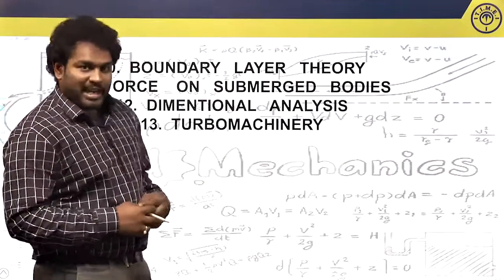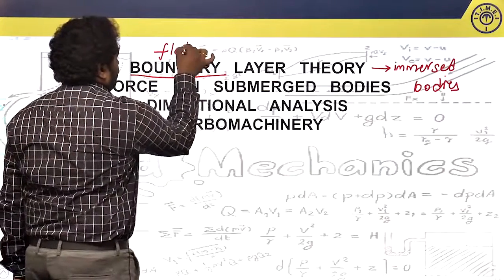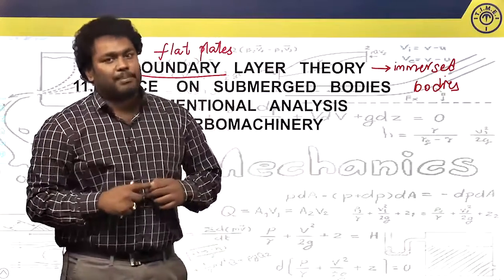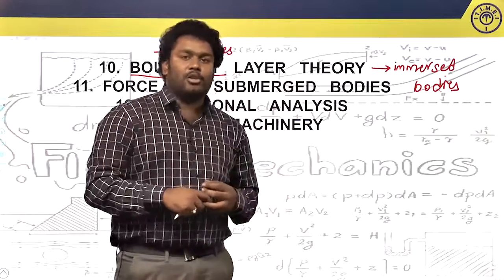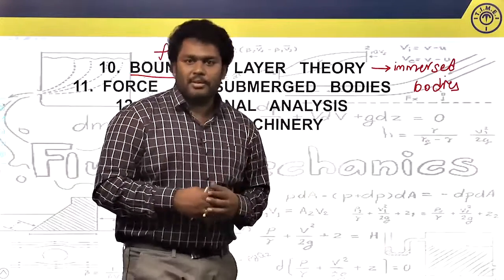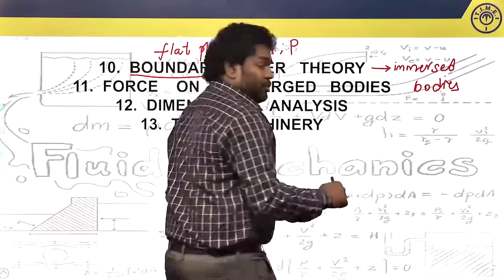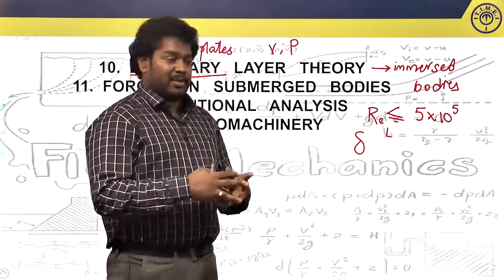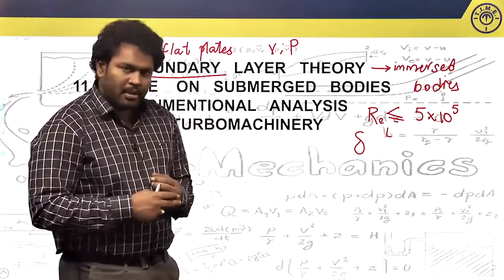Fluid Mechanics Boundary Layer Theory